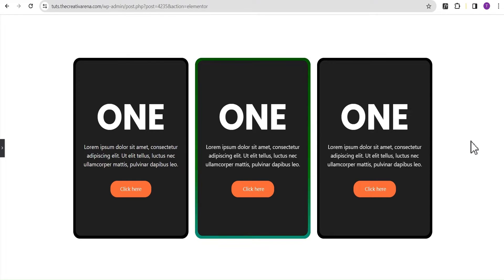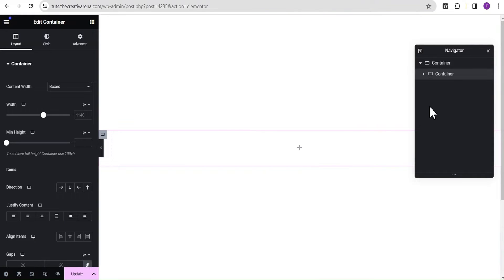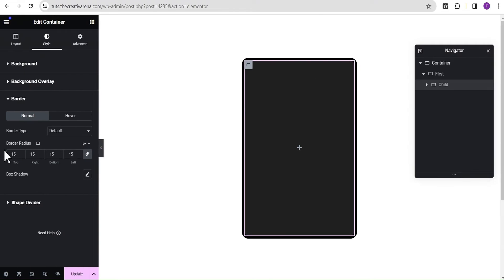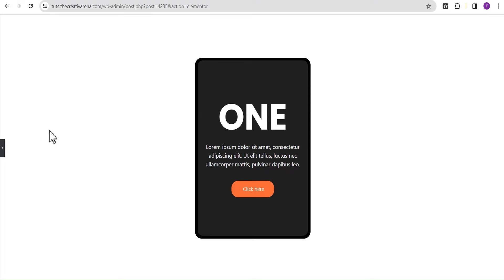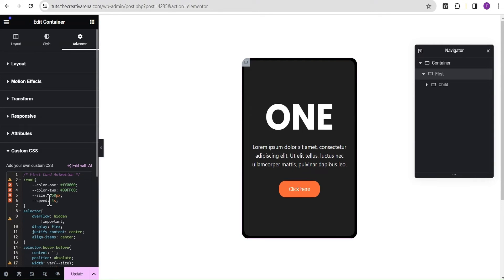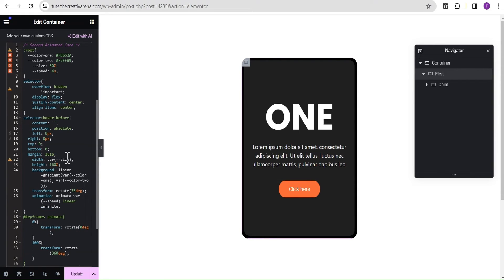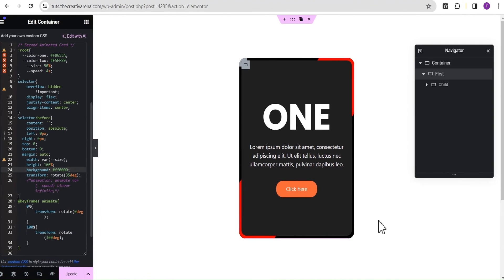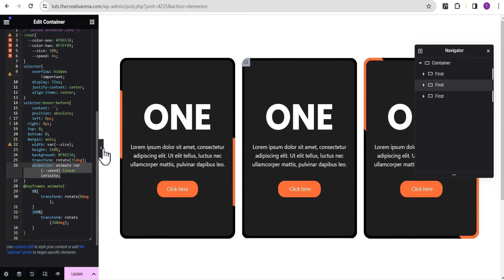2 Types of Elementor Animated Borders on HOVER | Elementor Flexbox Container | Tips And Tricks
Learn How to Create 2 Types of Elementor Border Animations on HOVER! 🔥 No additional plugin is required!!

Create This Unique CARD With a Show More Content Effect on HOVER | Elementor Flexbox | CSS Tips 2024